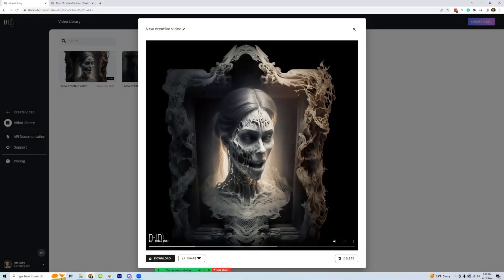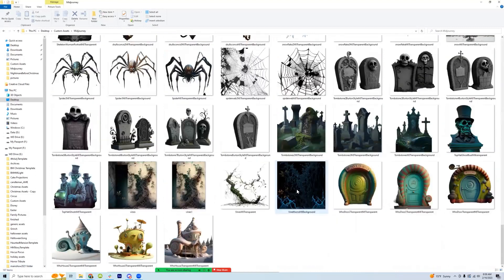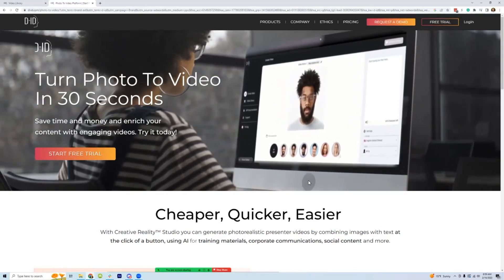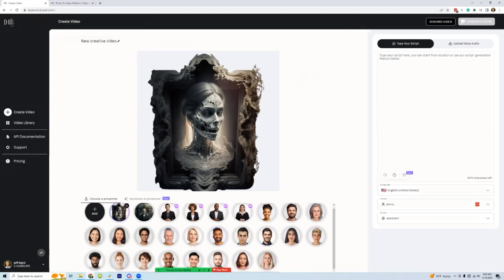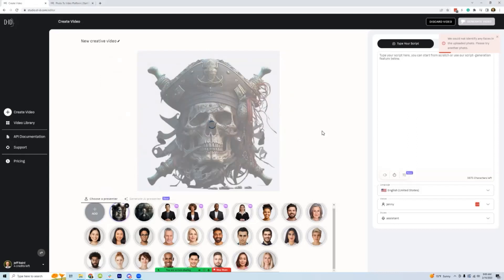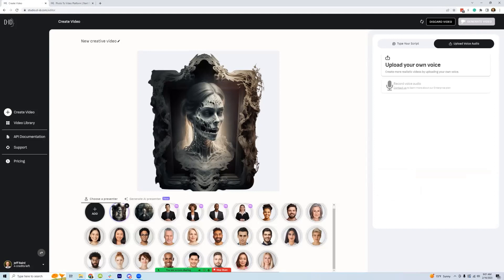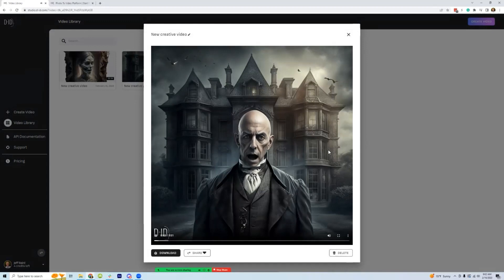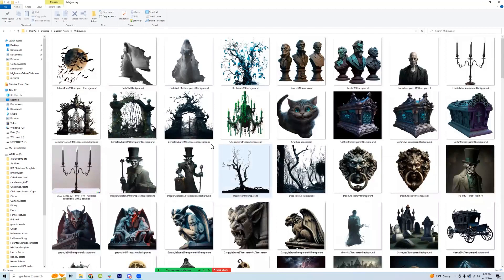Animating your A.I. Art (with D-ID)